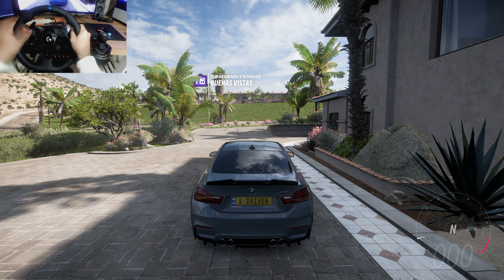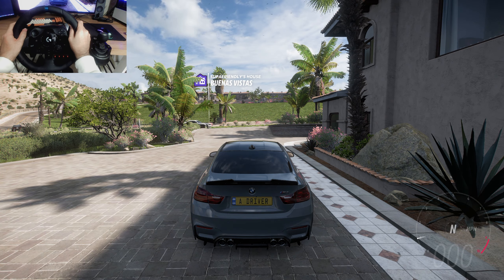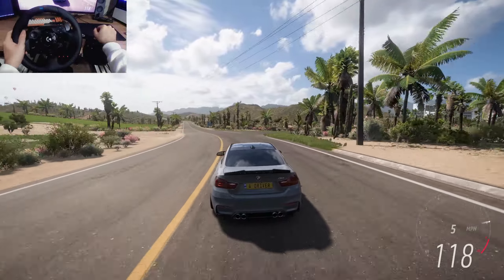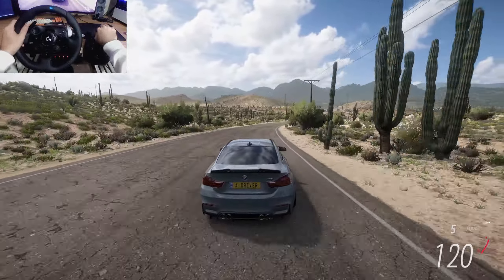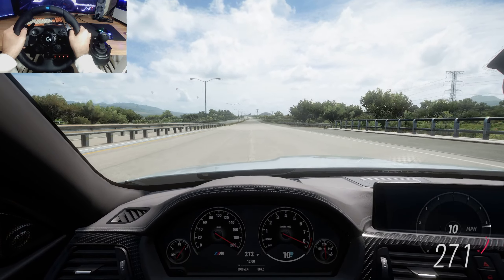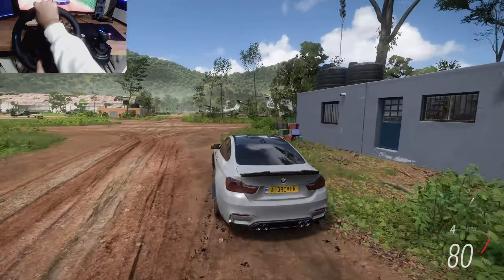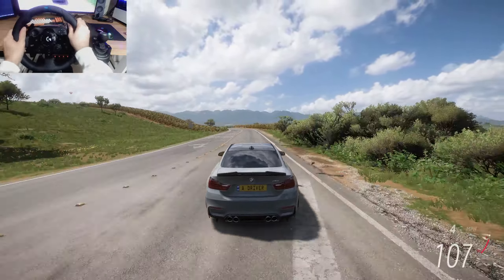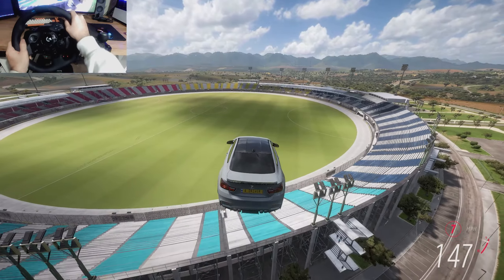So I tried BMW M4 Coupe with 1'270 HP And It Was Amazing | Forza Horizon 5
Going top speed, jumping of danger signs and cruising around is now a thing im gonna be doing a lot more. The BMW M4 coupe was really nice drive and I think for the next video i might go with a hypercar :D

Hope you enjoy this kind of content. I just want to share my experience and fun with YouTube so here I am.